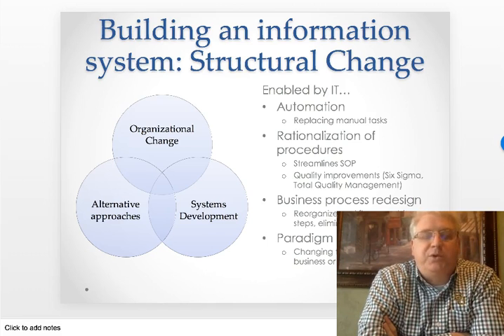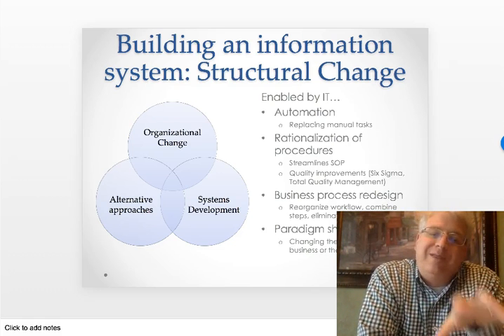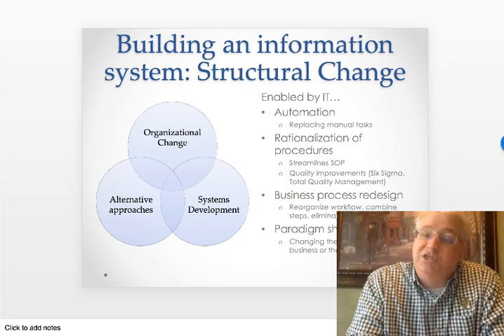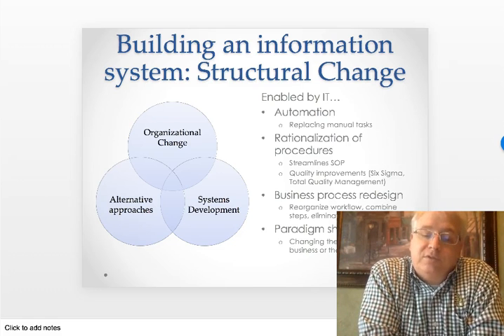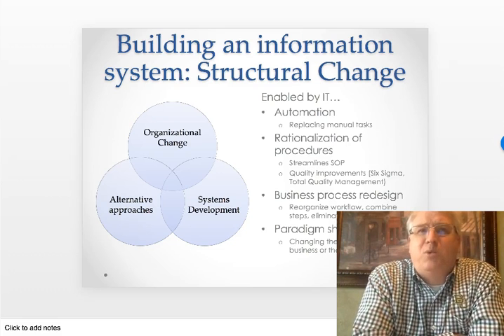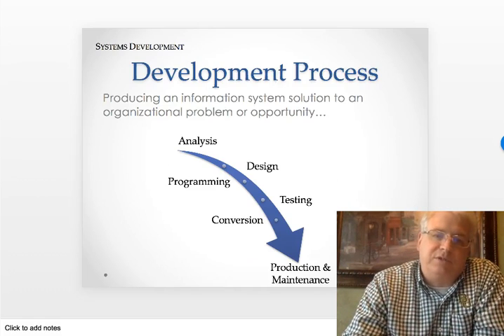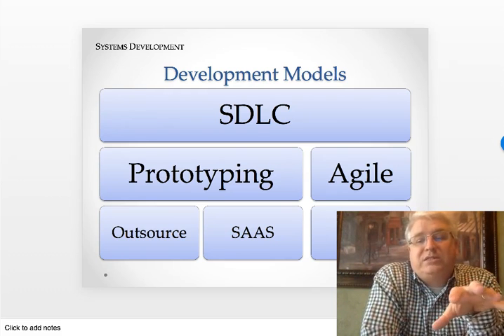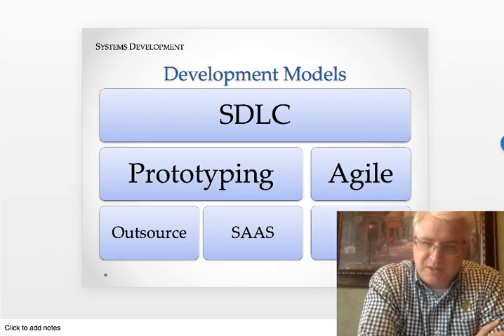Building Info Systems